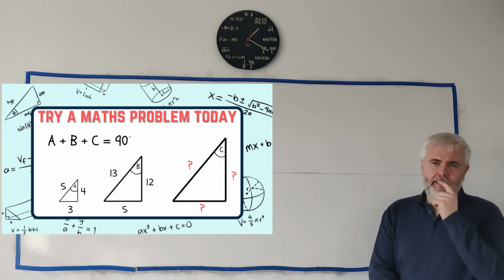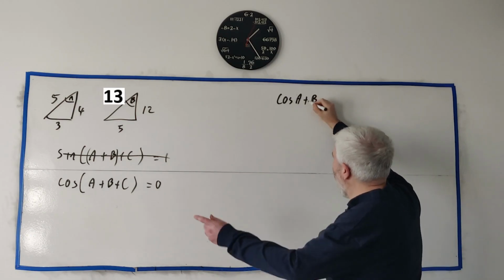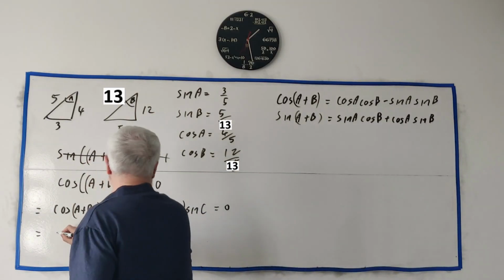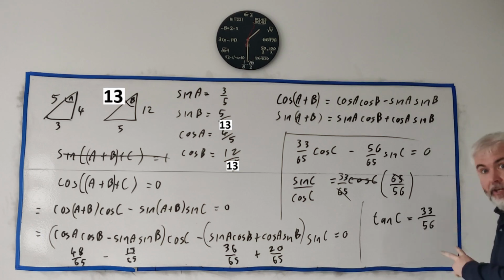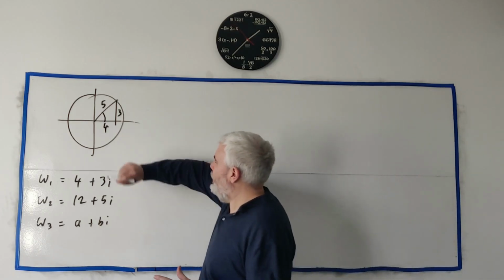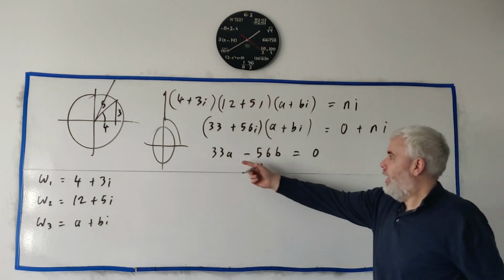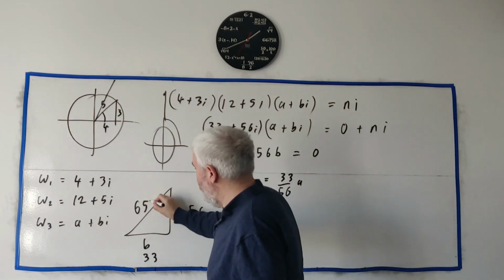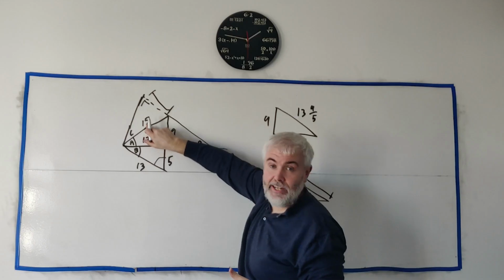3 Pythagorean Triangles, Find the missing sides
I solved the question in two different ways and then outlined a third, but I am sure there are more ways

Taken from the AMC 12B 2024 problem 21

0:00 Introduction
1:07 Method 1 Trig
8:19 Method 2 Complex Numbers
14:27 Method 3 Similar Triangles